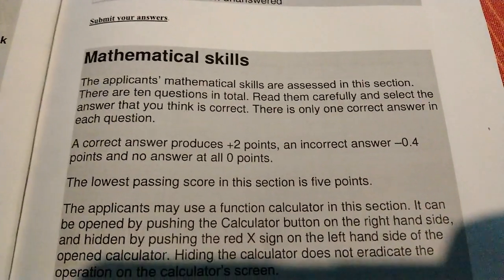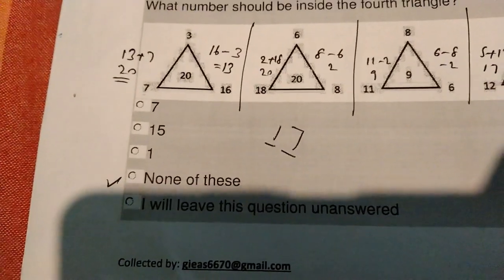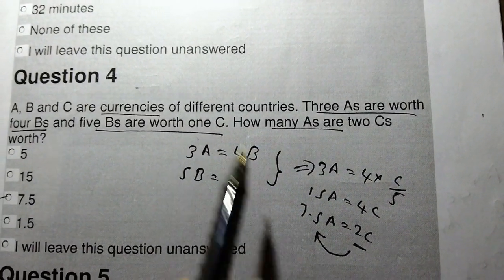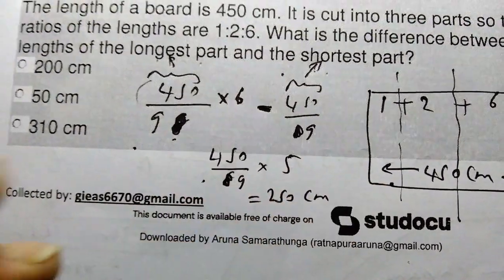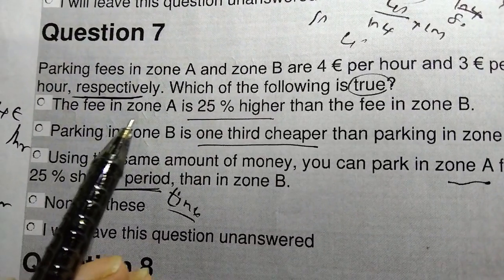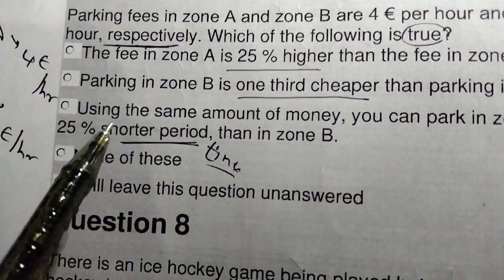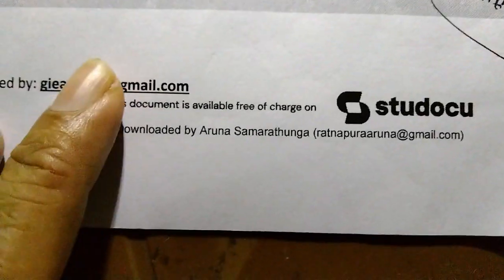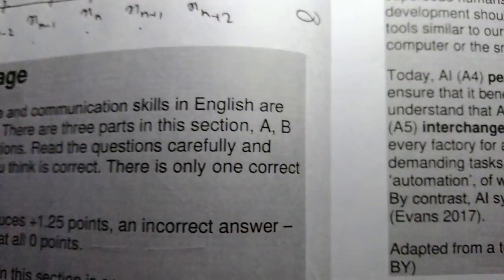Explained in English: Real Exam Paper | [Finland] Internation UAS Entry Exam, Spring 2022 Feb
This discussion help you pass the Finland university entry exam 2023